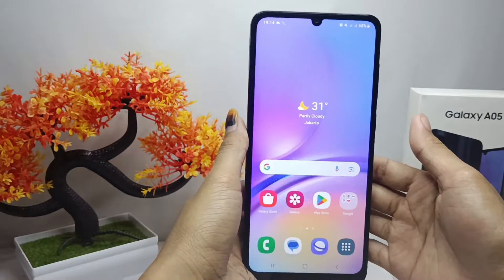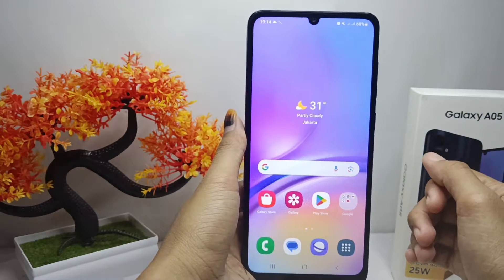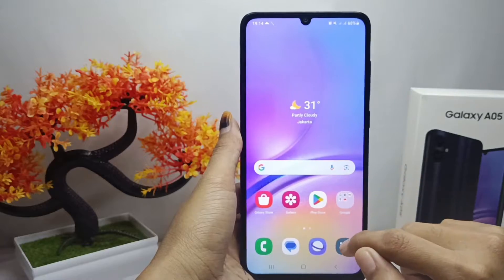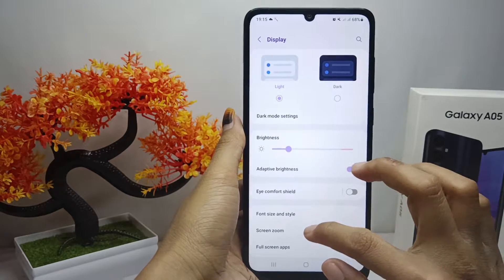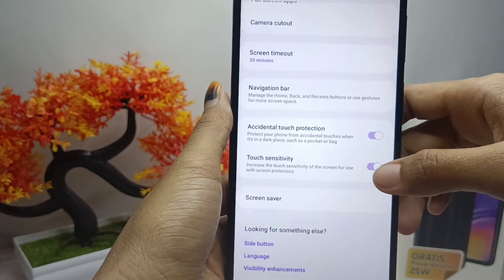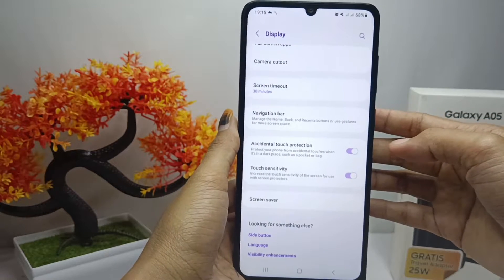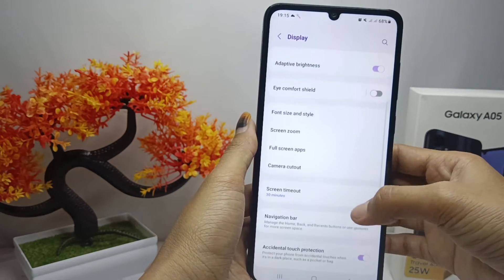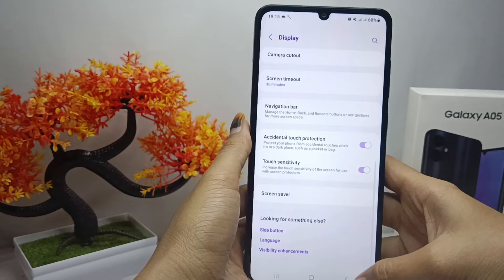Samsung Galaxy A05/A05s | How To Increase Touch Sensitivity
how to increase touch sensitivity on samsung galaxy a05/a05s

samsunga05 galaxya05s.

This tutorial deals with search:
how to increase touch sensitivity on samsung
samsung galaxy a05
how to increase touch sensitivity on samsung a05
samsung a05
galaxy a05
samsung a05 touch sensitivity
samsung a05s
touch sensitivity settings.